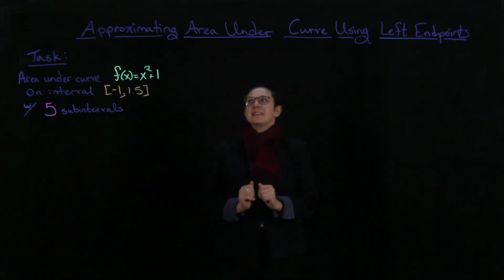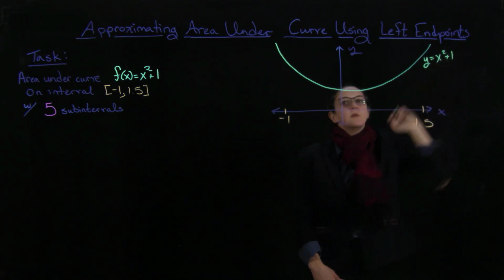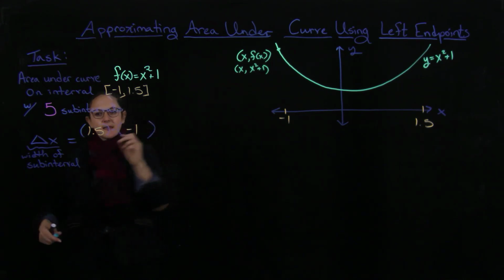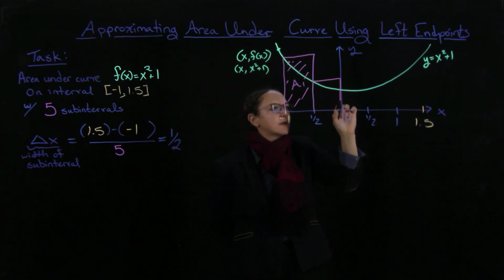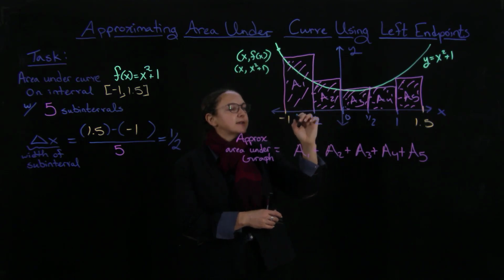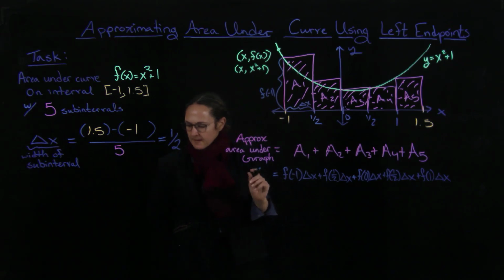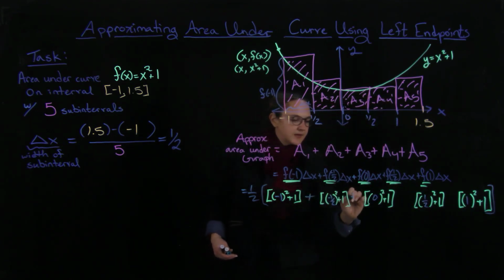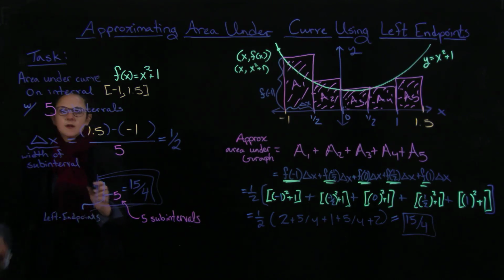Approximating the Area Under a Curve Using Left Endpoints